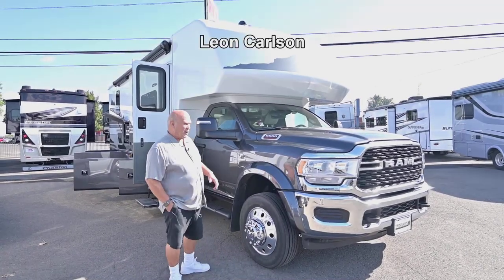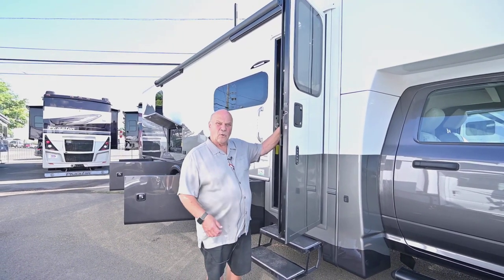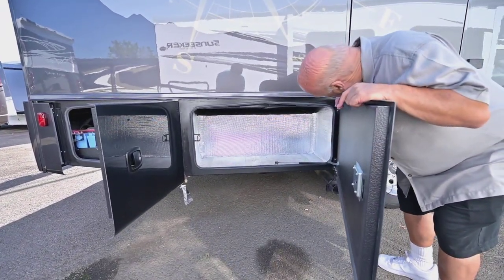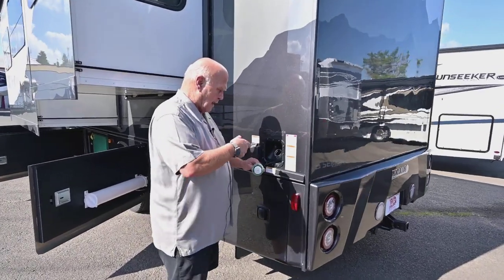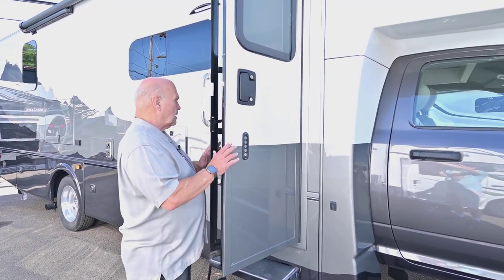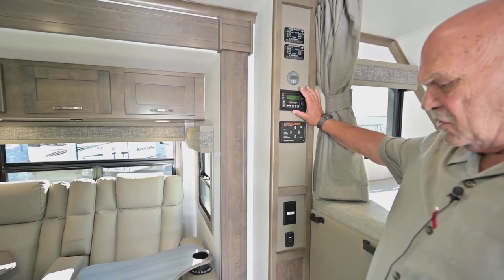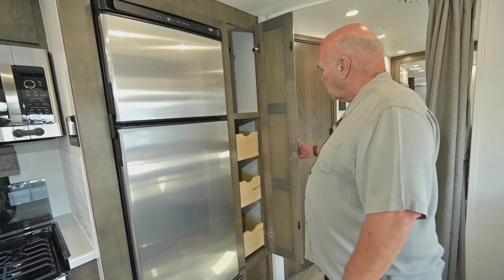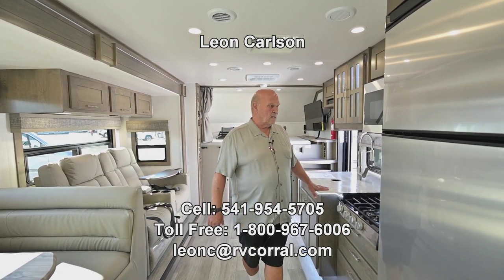The RV Corral 2024 Dynamax Isata 5 30FW Stock # NC-855